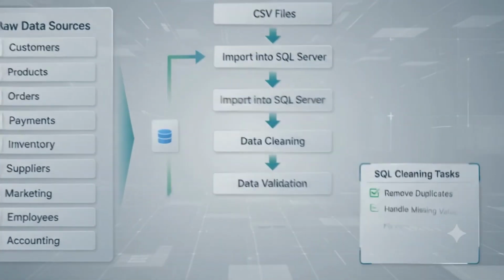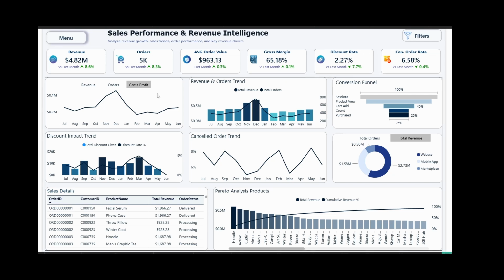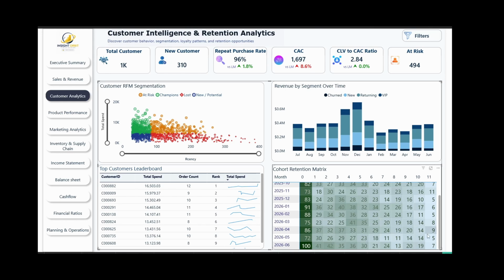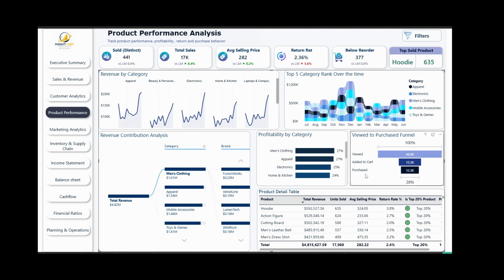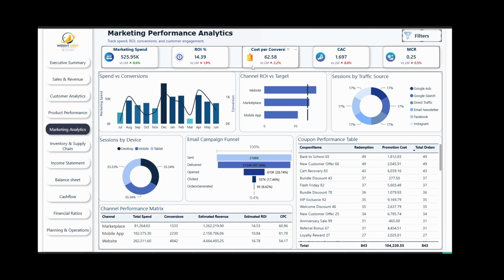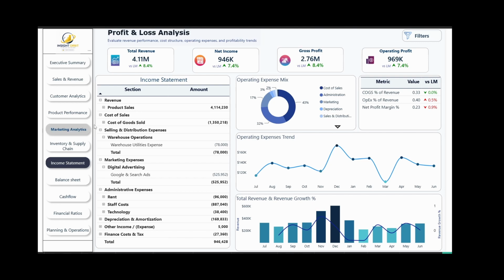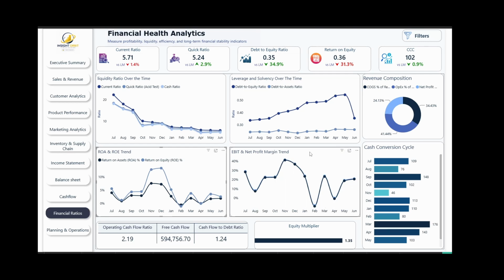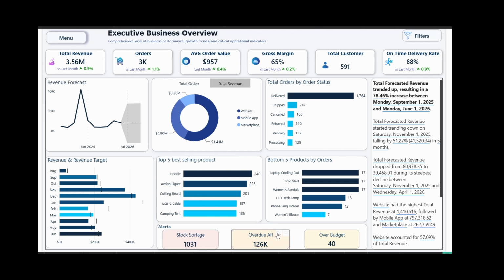Complete Power BI Dashboard for E-Commerce Business | SQL + DAX + Financial Reporting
Enterprise E-Commerce Business Intelligence Dashboard in Power BI

In this video, I showcase one of my largest Power BI portfolio projects, covering the complete business intelligence workflow — from raw CSV data and SQL Server processing to data modelling, DAX measures, and interactive dashboards.

📊 Dashboards Included:
• Executive Summary
• Sales & Revenue Analysis
• Customer Analytics (RFM & Retention)
• Product Performance
• Marketing Analytics
• Inventory & Supply Chain
• Income Statement
• Balance Sheet
• Planning & Operations

🛠 Tools & Skills:
• Power BI
• SQL Server
• DA
• Power Query
• Data Modelling
• Forecasting
• Cohort Analysis
• What-If Analysis
• Financial Analytics

This project demonstrates how business data can be transformed into actionable insights for management, finance, marketing, operations, and customer analytics.